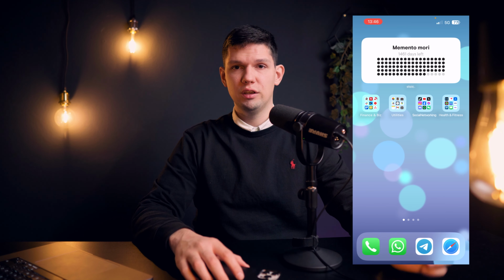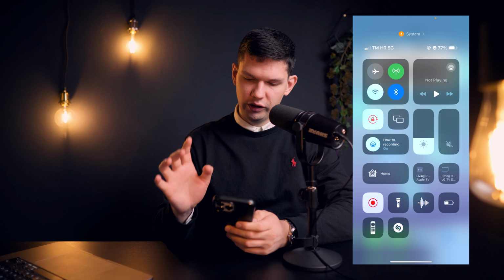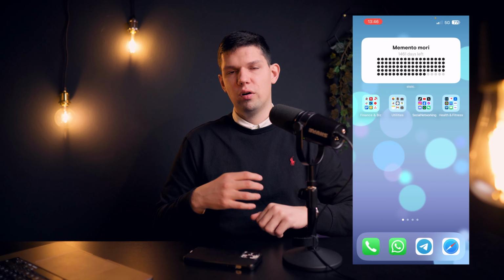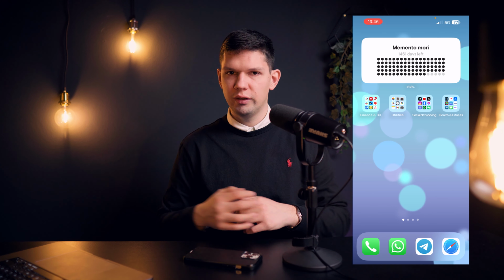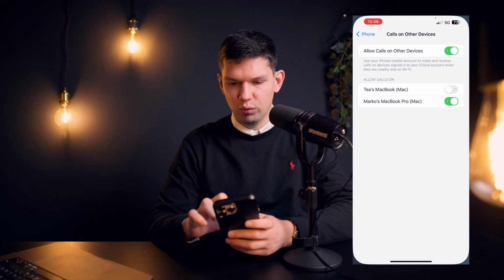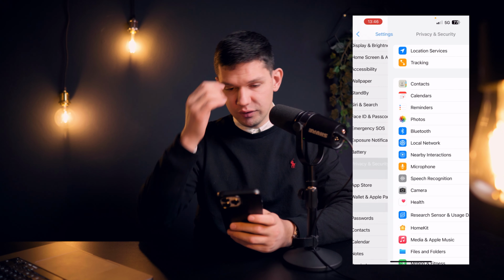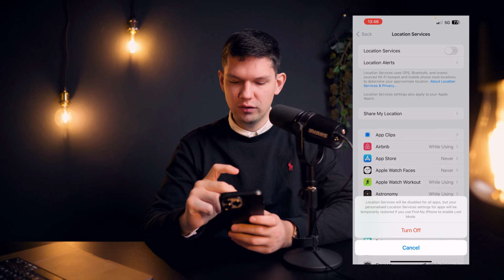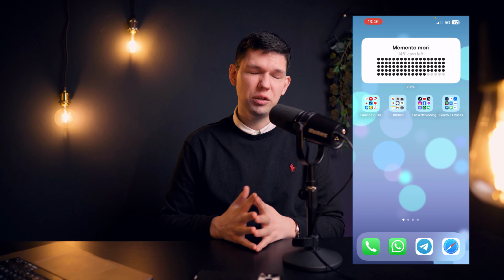How to Recover Deleted Call History on ANY iPhone 2024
Learn exactly How to Recover Deleted Call History on ANY iPhone